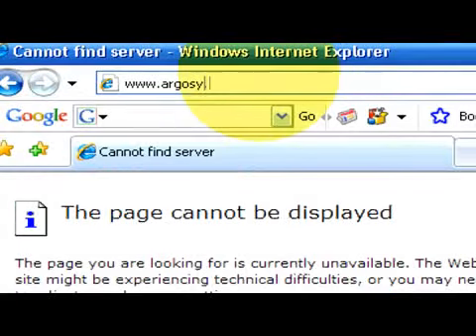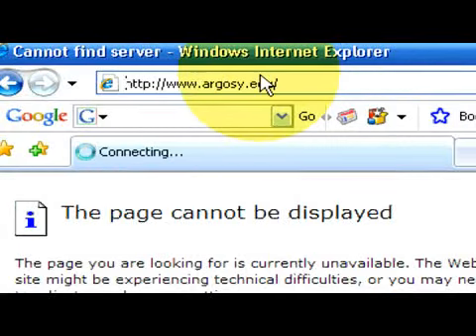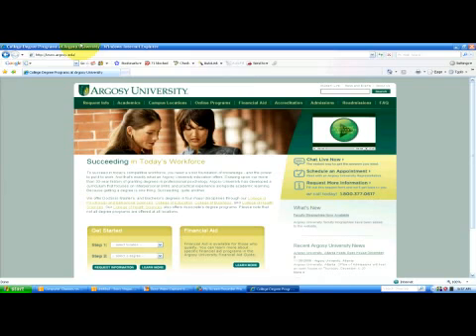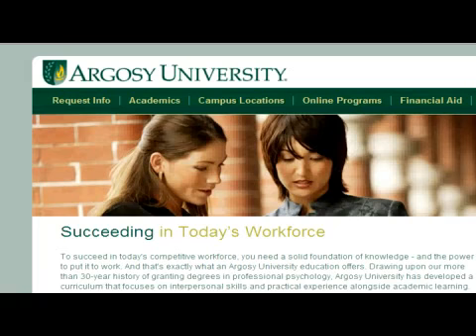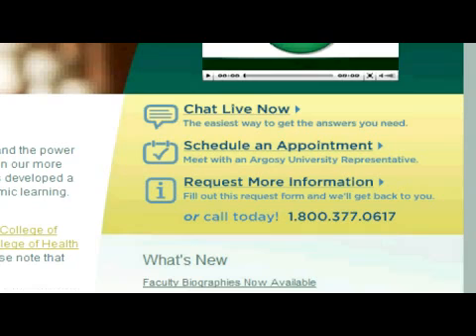How to Get Out of Financial Aid Academic Probation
How to Get Out of Financial Aid Academic Probation. Part of the series: Student Financial Aid. Financial aid academic probation occurs when a student drops below half time and when a student's GPA drops below a certain grade point average. Find out why it's important to make progress towards graduation to receive financial aid with help from a financial aid officer in this free video on student financial aid and loans.